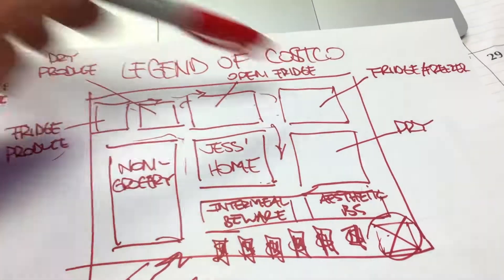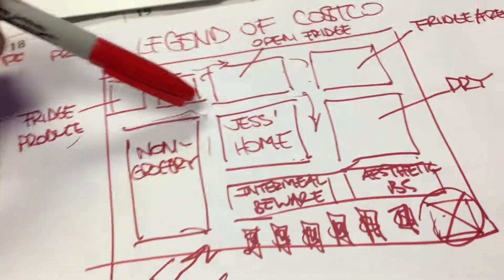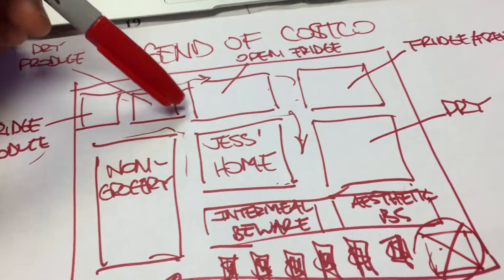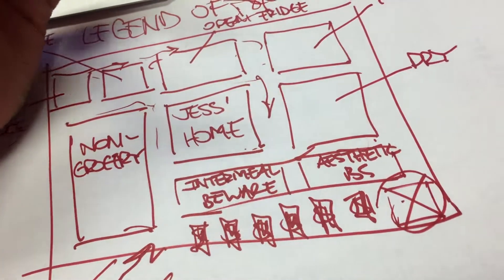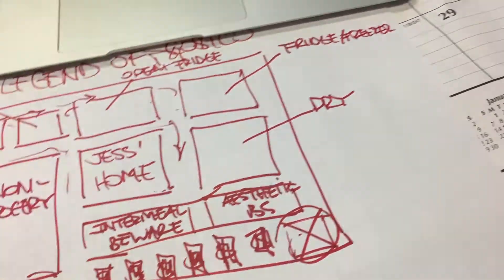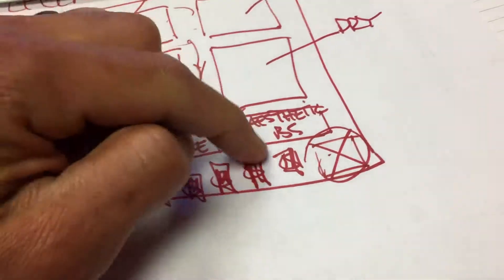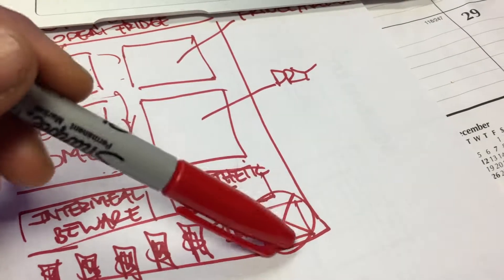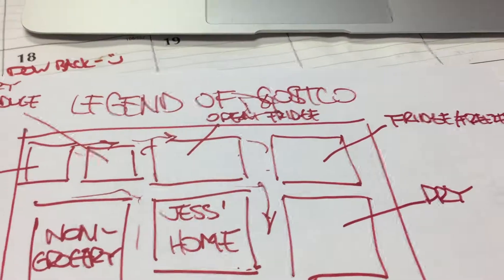LEGEND OF COSTCO